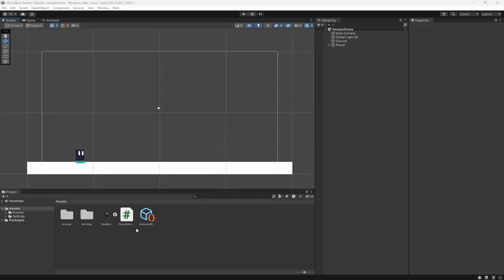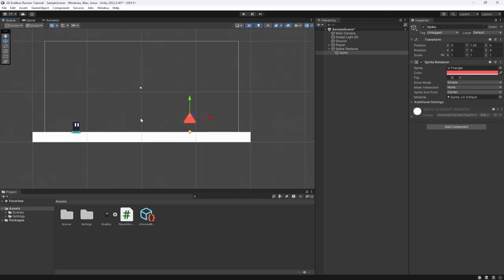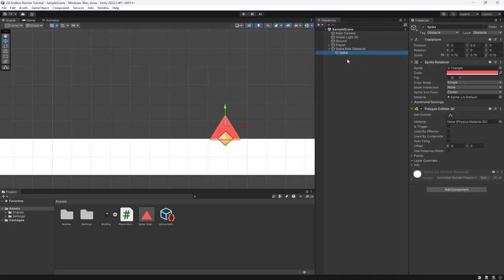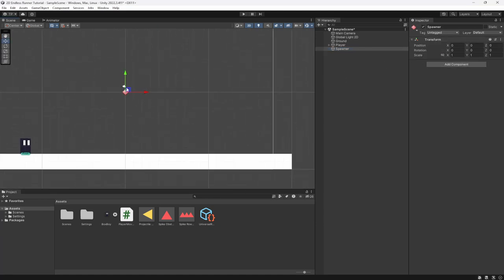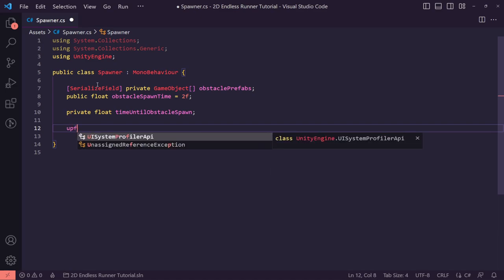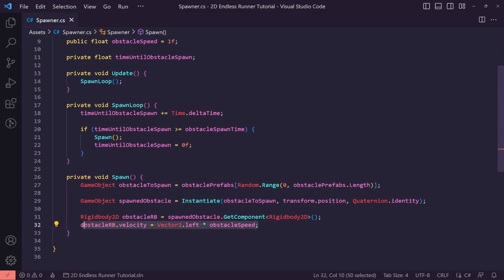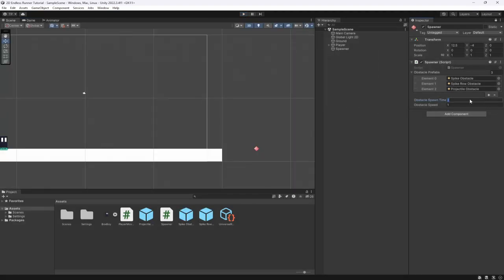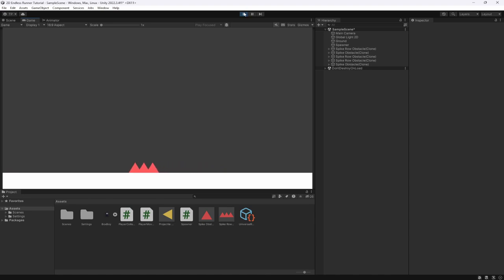Obstacle Spawner - Build a 2D Endless Runner in Unity - 2D Tutorial Series #3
Learn how to build a 2D Endless Runner in Unity - In this video, we create a spawner that will endlessly spawn new obstacles of different varieties.